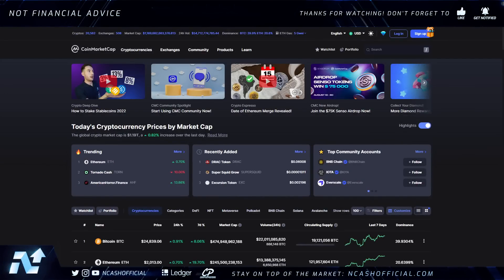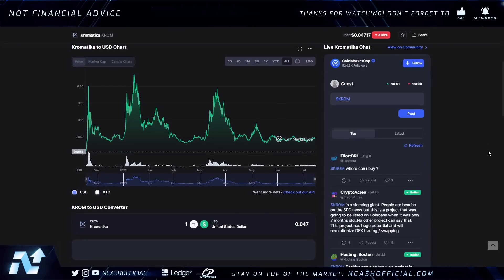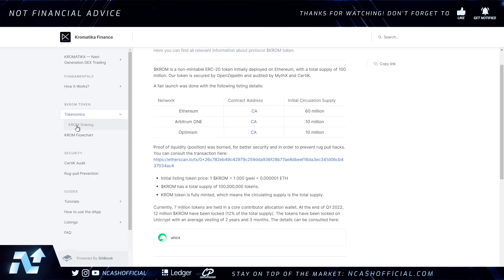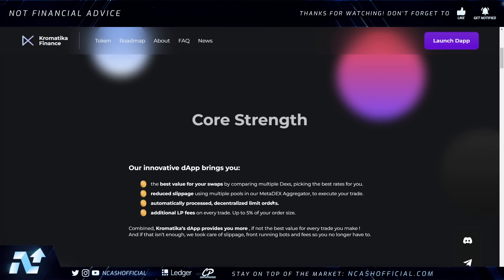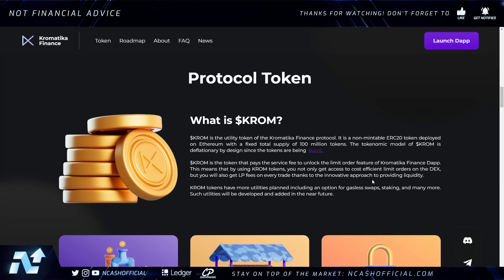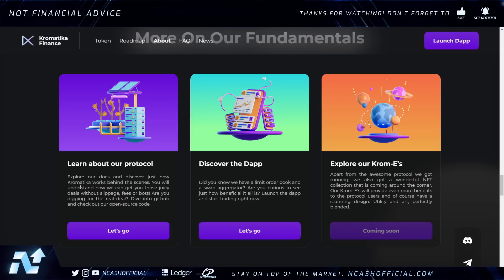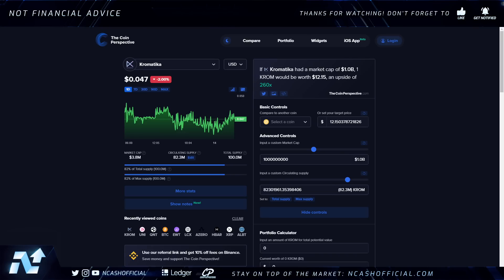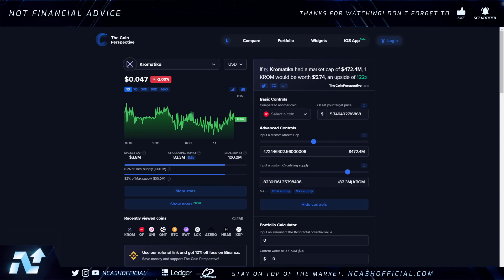Could This Be The NEXT 1000x Crypto Altcoin!?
Kromatika Finance (KROM), KROM Crypto, Kromatika Finance, KROM News, KROM Updates

Welcome to the channel, my name is Nick or NCashOfficial. We talk about multiple cryptocurrencies, digital asset news, upcoming crypto projects, economics & much more.